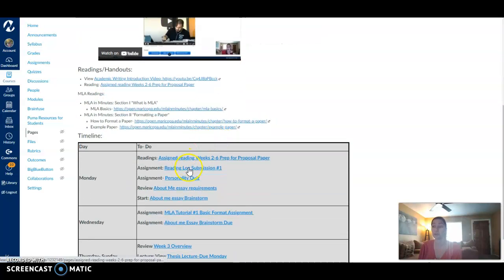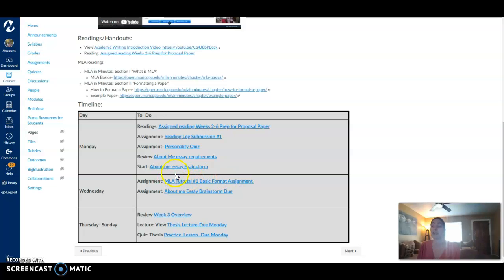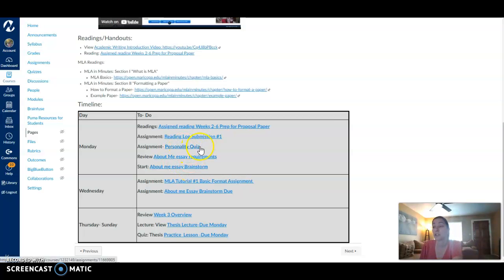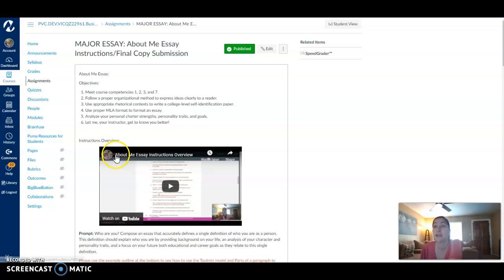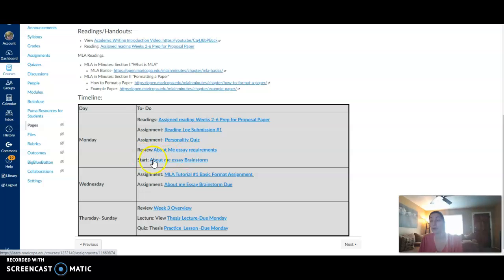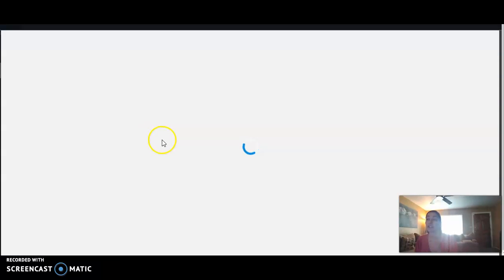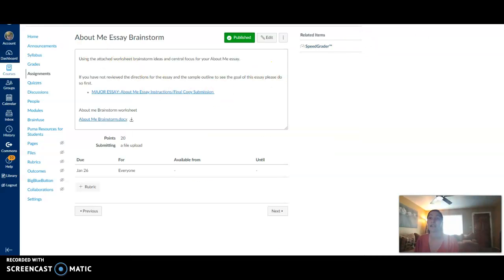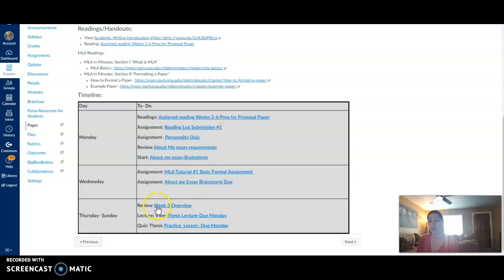Eng 101 Week 2 Overview